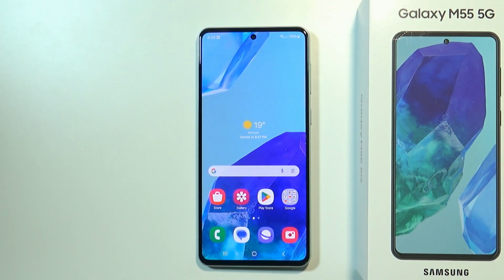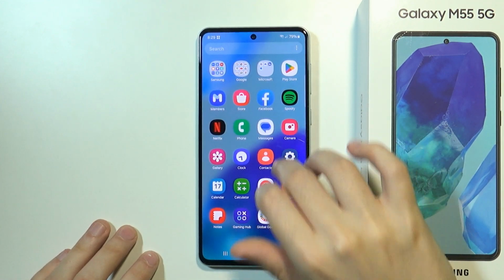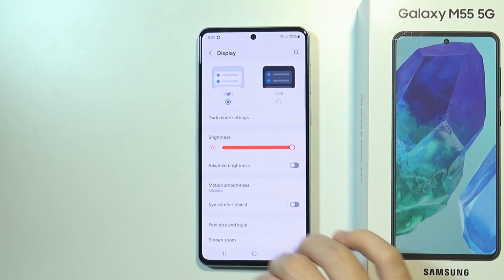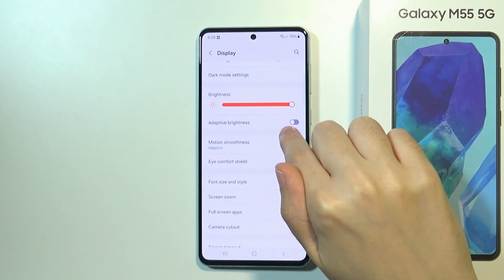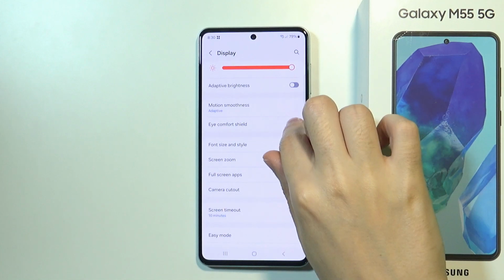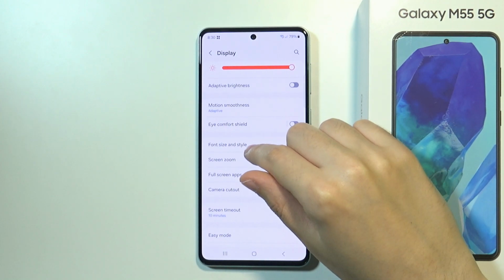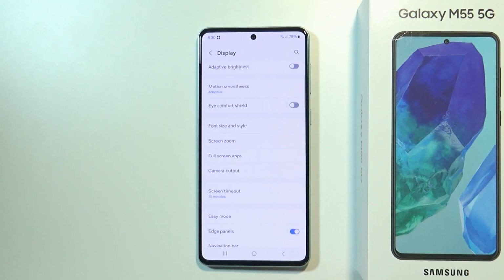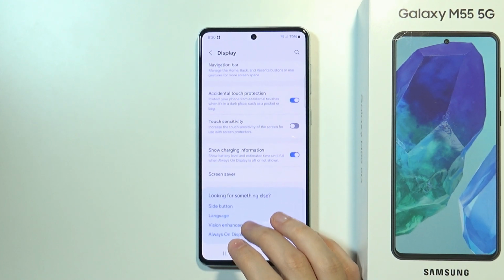How to Find & Manage Display Settings on Samsung Galaxy M55 5G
Discover how to find and manage display settings on your Samsung Galaxy M55 5G with our comprehensive guide. Uncover the steps to navigate through your device's settings menu and customize display options such as brightness, screen timeout, and adaptive brightness. Streamline your device's appearance settings and enhance your user experience with ease. Dive into the world of display customization and unlock the full potential of your Samsung Galaxy M55 5G. Join us as we simplify the process, empowering you to find and manage display settings confidently.

Finding display settings on Samsung Galaxy M55 5G
Managing display options on Samsung M55 5G
Samsung Galaxy M55 5G display settings guide
Steps to customize display settings on Samsung M55 5G
Navigating Samsung Galaxy M55 5G display options tutorial